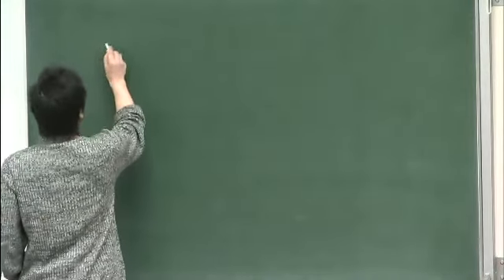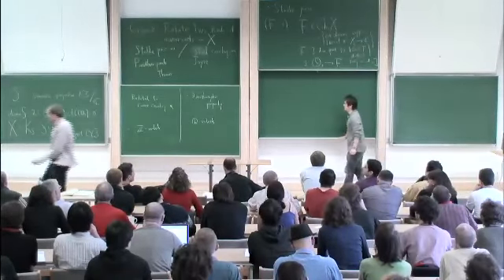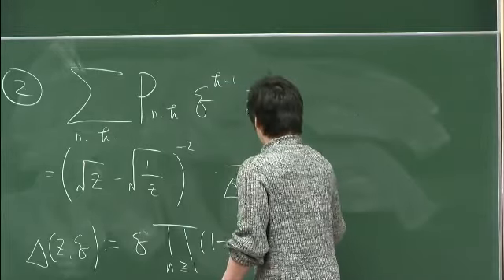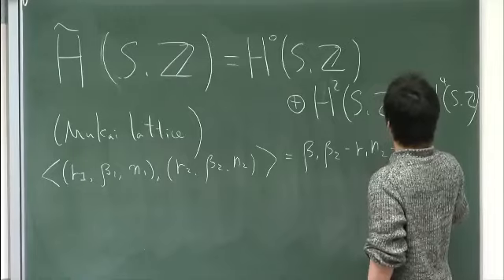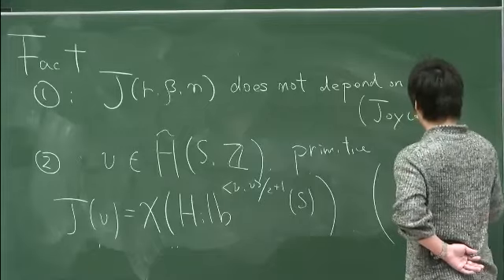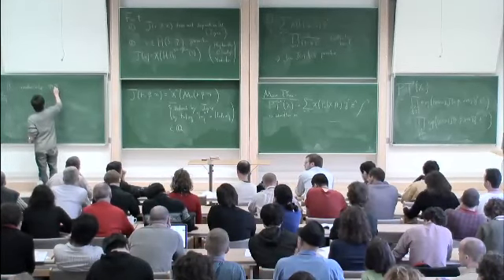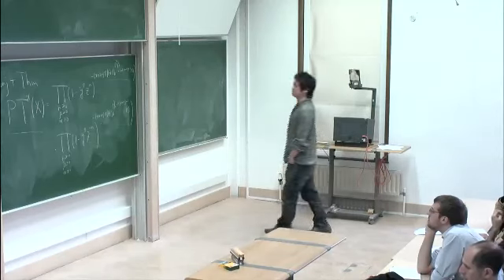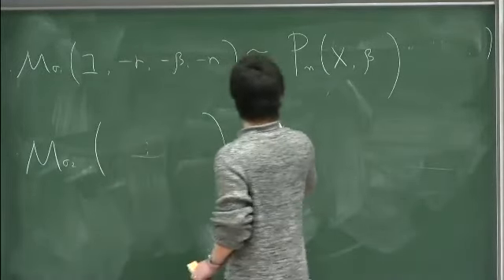Dr. Yukinobu Toda | Stable pairs on local K3 surfaces.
Title: Stable pairs on local K3 surfaces.
Speaker: Dr Yukinobu Toda (University of Tokyo)
Date: 12th Apr 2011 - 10:00 to 11:00